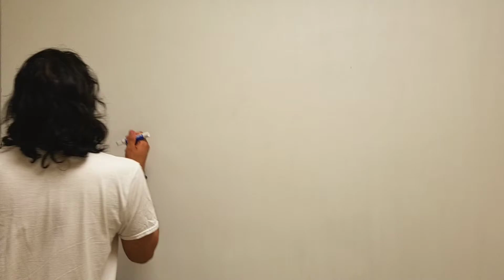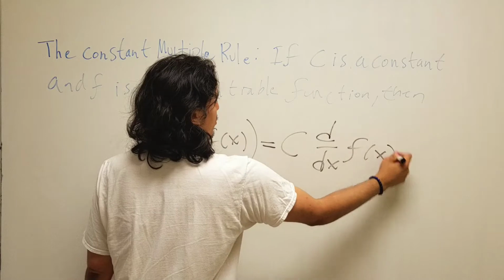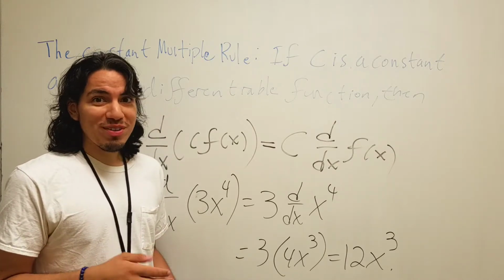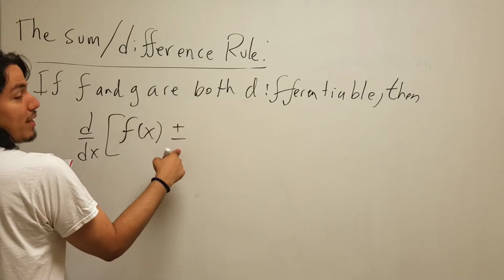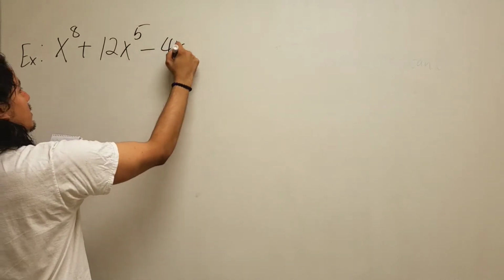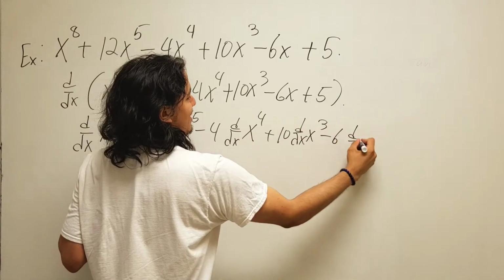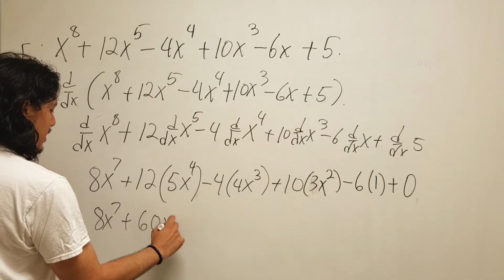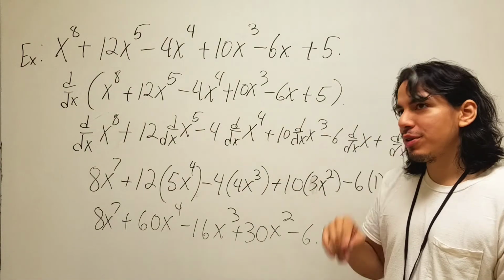Calculus Lesson 13: Differentiation Formulas Part 2